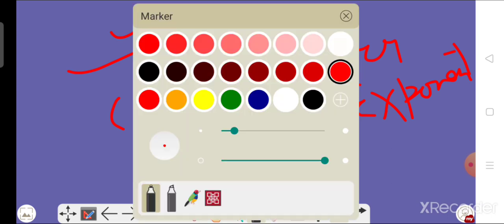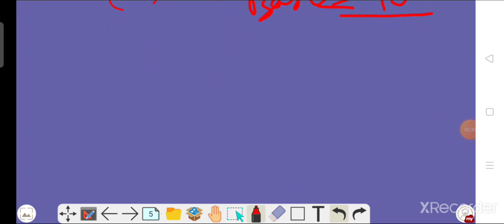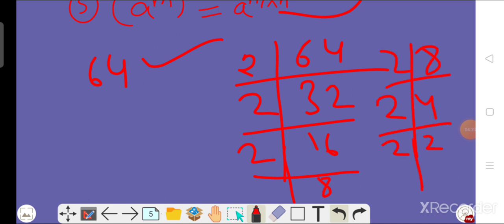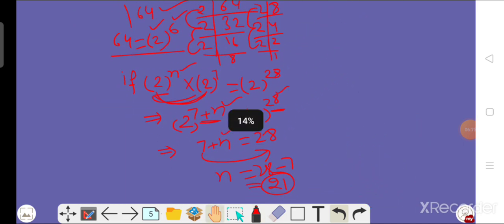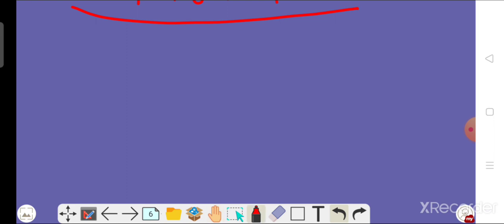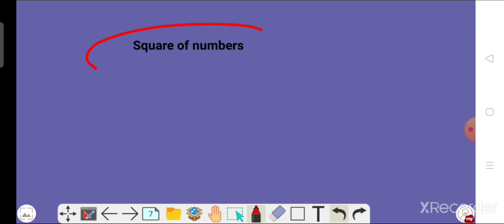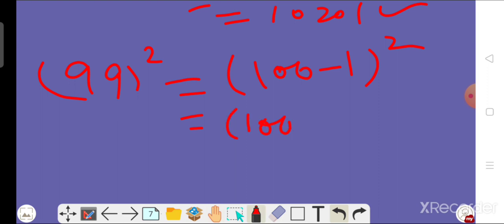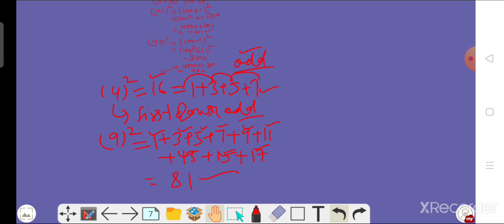Class 8th Mathematics Exponents and powers in one shot By Ganitsashatra by chahal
#easy way to find the scientific notations for large and small numbers### also alll properties of exponents and power and some part of square .